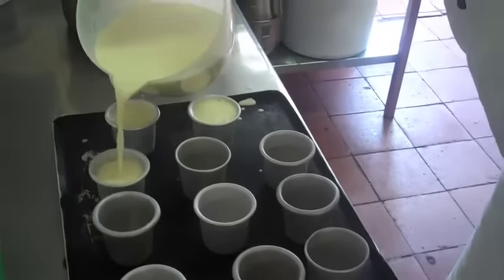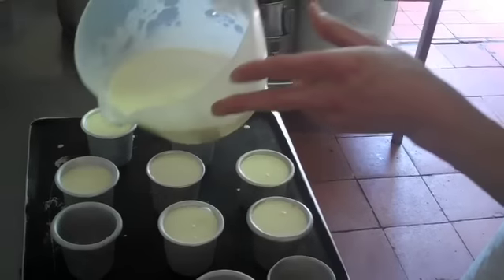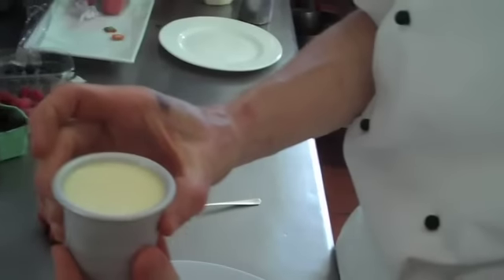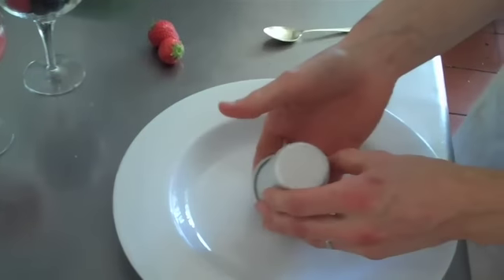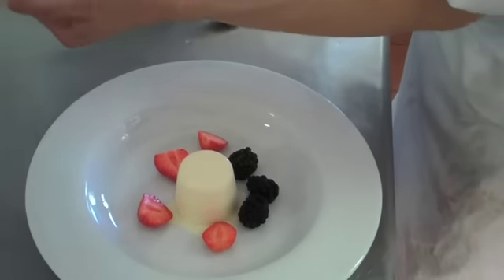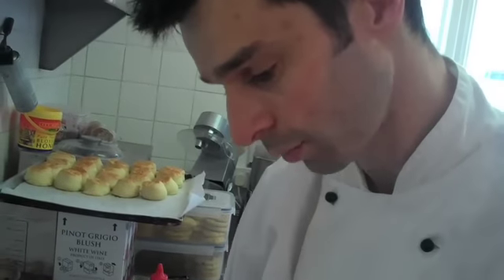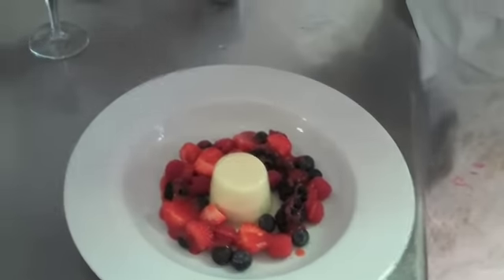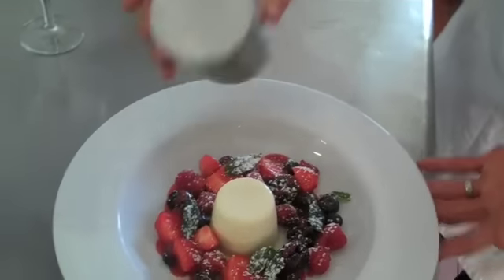Demonstration: Aniseed Panna cotta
The Shelleys' Aniseed Panna cotta served with a Seasonal Mixed Berry Compote and Strawberry Coulis.